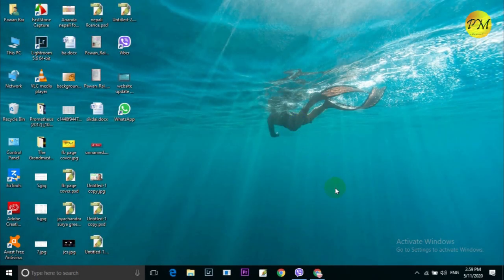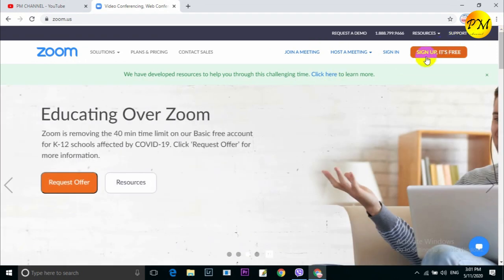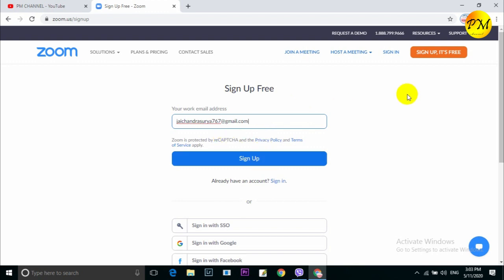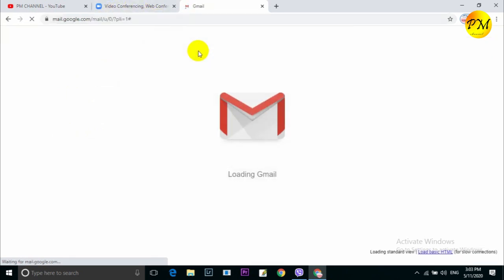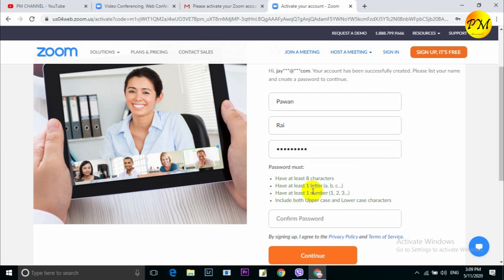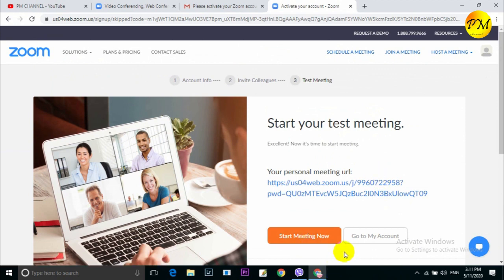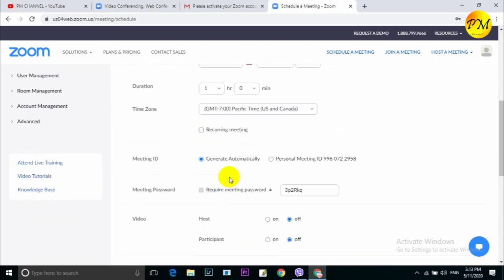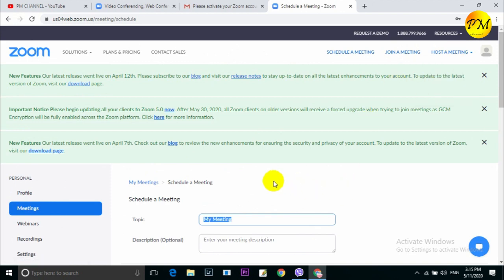|| How To Make Zoom Account/Meeting ID In Nepali || PM Channel ||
Welcome To PM Channel
Official Nepali Technical Channel !!

हाम्रो च्यानलको हरेक भिडियोलाई लाईक कमेन्ट र सेयर गर्नुहोला है..
च्यानल सव्सक्राईभ गर्नुभएको छैन भने गरिहाल्नुस है ।

यस च्यानलमा  अपलोड भएका हरेक अन्तबार्ता, रिपोर्ट  तथा  अन्य Video हरु कपि, Download गरी अन्य Channel मा upload गरेको पाइएमा प्रचालित कानुन बमोजिम कडा भन्दा कडा कारबाही गरिनेछ । Embedding to a website is allowed.
Using of this video on other channels without prior permission will be strictly prohibited. (Embedding to the websites is allowed)

About Us : This PM Channel Everyday Uploaded New Tech Video In
                    Nepali Language